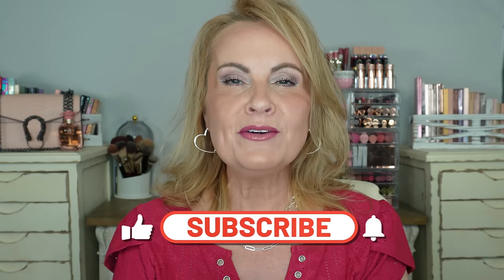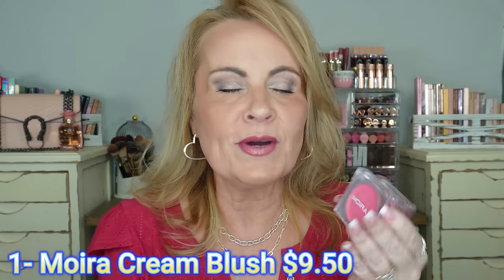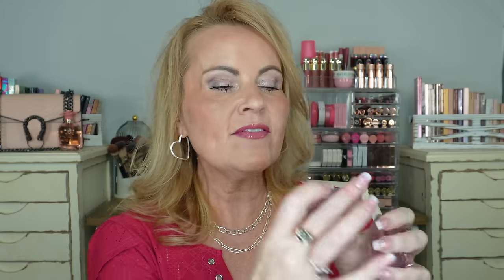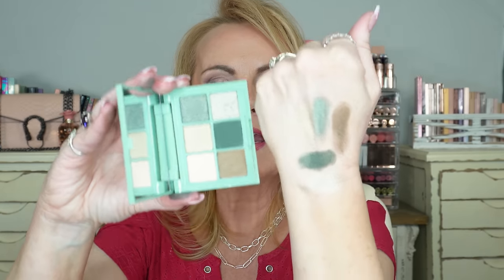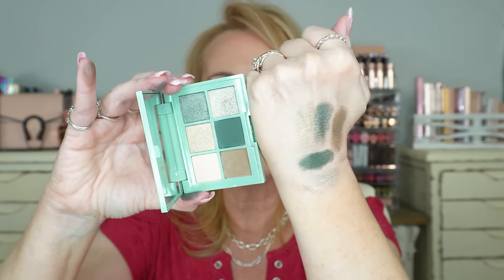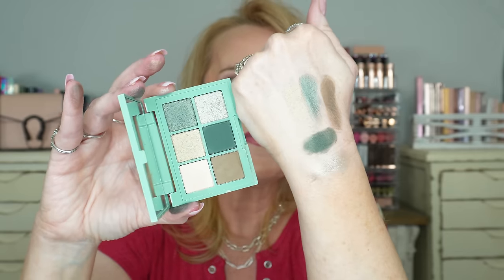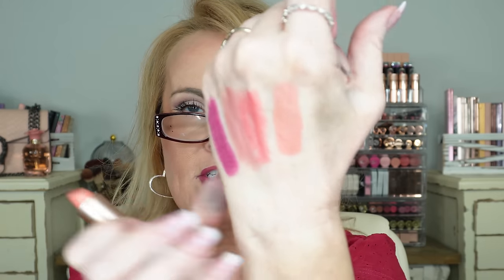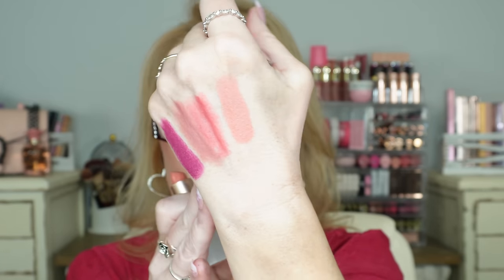DRUGSTORE MAKEUP UNDER $10 FROM 10 BRANDS for Mature Skin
Drugstore makeup under $10 from ten different cosmetics brands. Affordable makeup doesn't mean that you have to sacrifice quality. So you get all the benefits of luxury makeup at a drugstore makeup price! And at a time when drugstore makeup prices keep creeping up higher and higher, isn't it great when we can almost call it downright cheap makeup! Oh and there is also affordable drugstore skincare in this video. I really hope you enjoy it! lots of luvs!

My Pink Top/Medium True to size
Silver link Necklaces
Silver Heart Hoop Earrings
Press On Nails

1- Moira Cream Blush
I Trust You
I Like You
I Miss You

2- SheGlam Contour Stick in Soft Tan

3- Covergirl AquaSmooth Cream Foundation in Buff Beige

4- Revolution Beam Bright Highlighter in

5- Catrice True Skin Concealer in Cool Cashmere or Cool Almond

6- L'Oreal Superslim Liquid Liners in Brown & Gray

7- Maybelline SkyHigh Mascara Primer

8- Maybelline FireWork Mascara

10- Flower Beauty Petal Pout Lipstick
Dahlia Desire
Naked Blush
Coral Crush
Peach Nude

Makeup Worn:
Ulta collection Foundation in Light Cool

Acrylic Organizer
White Wood Boxes w/ Palettes
White Acrylic Brush Holder
Pink Purse Displayed

This has no impact on the cost to you, the consumer. I link to products this way whenever possible, and it has no bearing on the products I choose to review or recommend because all products can have links attached to them, no matter what they are. I would link the products on Ulta/Sephora/etc website anyway as a means of connecting you to the products, so now it simply offers the potential for a small financial benefit to me, which I greatly appreciate. Feel free to use, or not use, the links provided. And if you decide to use them, thank you so much! Also, if you would like to help a little more, when watching one of my videos please watch it all the way through, that helps to show the YT algorithm that people are interested in my video. If you have time, watch one or two of the ads shown with the video, that's the only way YouTubers get paid at all, if people watch the ads. So if you have a favorite Youtuber, you now know how you can support them with these little tips.